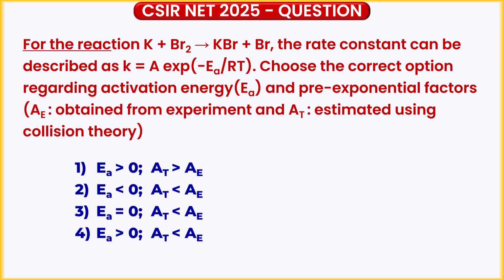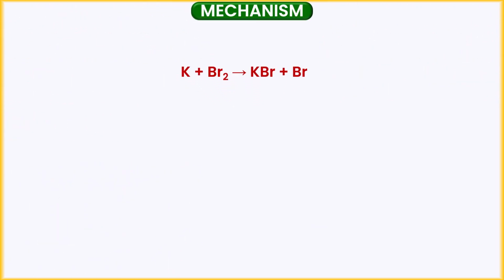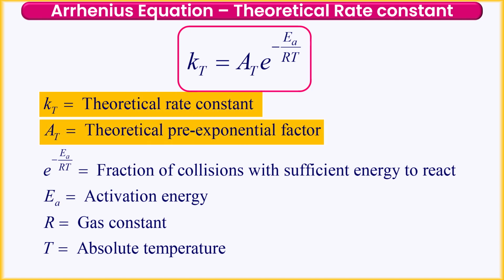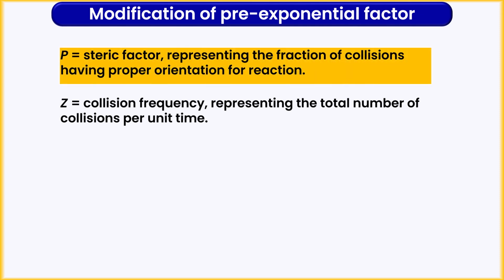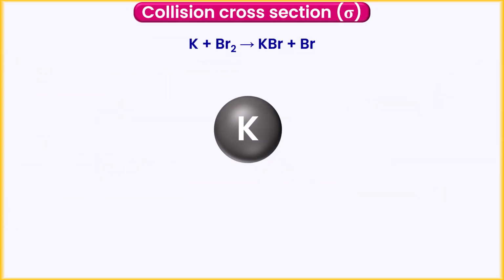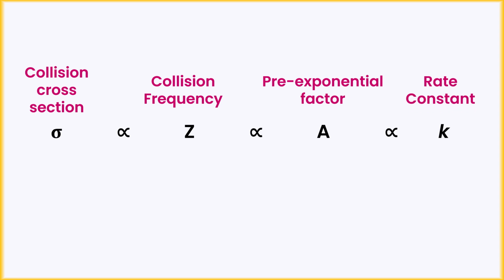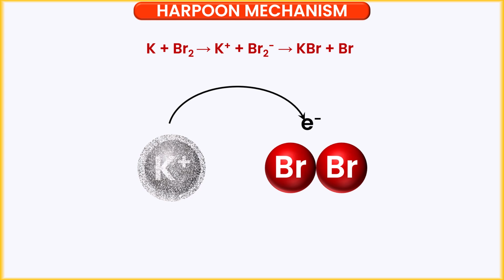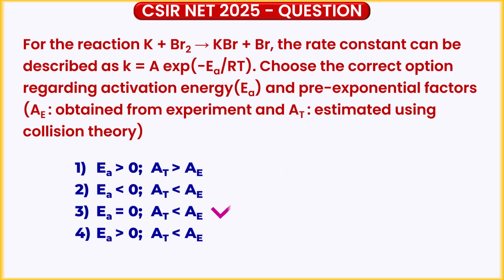Harpoon Mechanism | Chemistry | Collision Theory | CSIR NET | GATE | IIT JAM | SET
Discussed Harpoon Mechanism and understand why certain reactions show extraordinarily high rate constants compared to predictions from ordinary collision theory.

We begin with the fundamentals of:

Collision Theory
Arrhenius Equation
Steric Factor (P)
Collision Frequency (Z)
Collision Cross Section (σ)

and then connect these ideas to the reaction:

K+Br2→KBr+Br

Using detailed animations and conceptual illustrations, we explain:
✔️ How collision cross section affects the rate constant
✔️ Why A=PZ is used in collision theory
✔️ Why experimental and theoretical rate constants differ
✔️ How long-range electron transfer occurs in the harpoon mechanism
✔️ Why harpoon-type reactions exhibit extraordinarily large pre-exponential factors
✔️ Why the activation energy can be considered approximately zero for such reactions

This discussion is highly useful for:

GATE Chemistry
IIT JAM
MSc Entrance Exams
University-level Physical Chemistry courses
Yellow Harpoon background